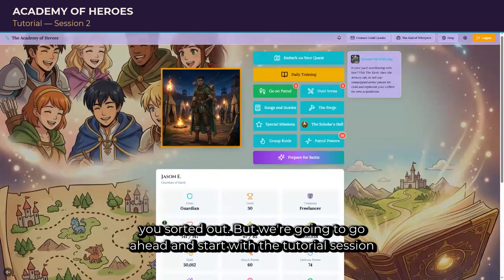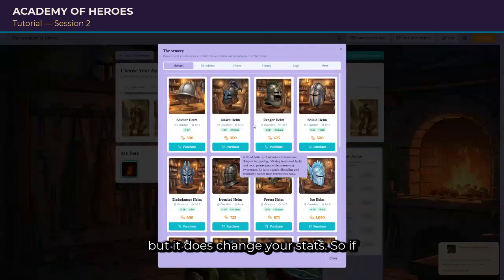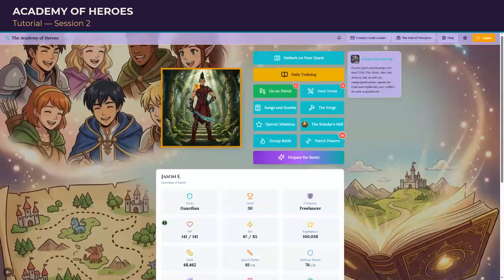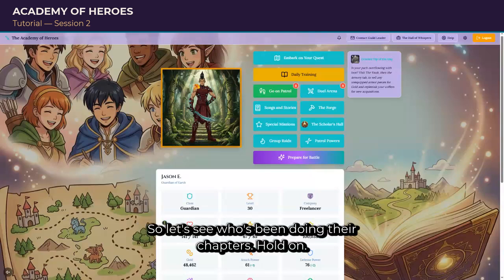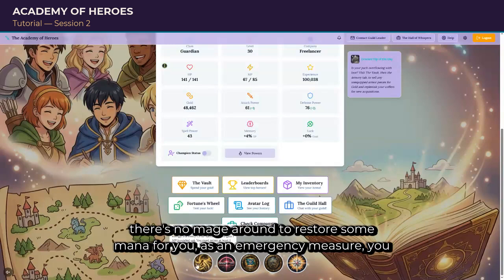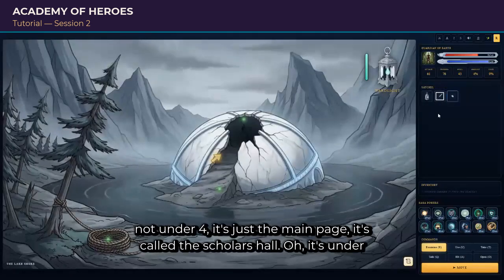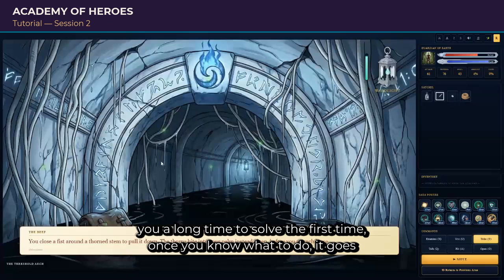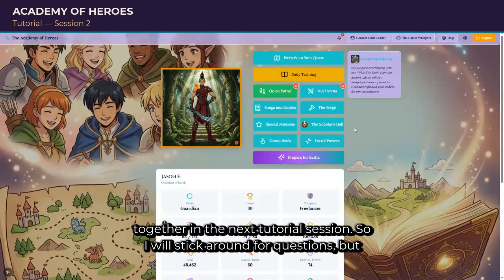Academy of Heroes — Tutorial Session 2: Avatars, Gear, Stats & Group Raids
Tutorial Session 2 for Academy of Heroes — the classroom RPG used in Mr. Evans' science courses at Nevada Connections Academy.

Session 1 covered the basics and a live boss battle. This session goes deeper into customising your hero and the systems that sit behind the battles — equipment, stats, storylines, and the group content.

WHAT'S COVERED
• Custom avatars — unlocking new looks, hair and colours, setting your image
• Pets, and what they do for you
• Equipment slots and gear — what changes your stats vs. what changes your appearance
• Stats explained, including the memory stat and experience bonuses
• Storylines by course — Biology runs the Battle of Luminaria
• Level caps and patrol powers
• Portfolios and how they tie into class work
• Group raids, guild chat, and getting a party started
• Patrol, and how it works day to day
• Converting health points into magic points
• Company buffs like Warbanner
• Daily limits — what you can repeat and what you can't

Recorded live with the class.